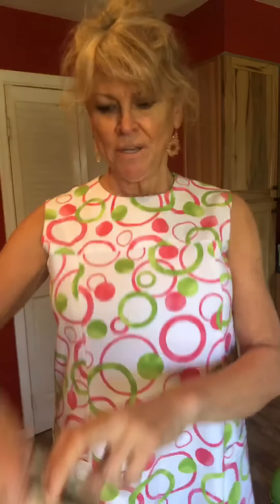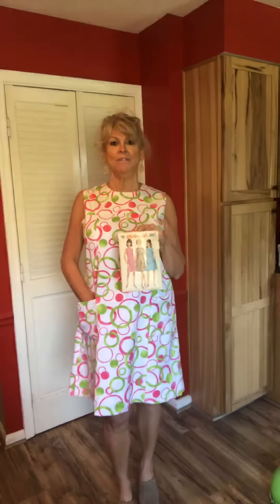Spring Dresses! ~ March 2021 Makes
PATTERNS FEATURED:

Top @ beginning that I’m wearing (anyone notice the back facing flipped up?😝) Butterick 5967
Pants @ beginning I’m wearing - Kwik Sew 3807

Simplicity 7080 (summer circle print dress)
Simplicity 8981 (rayon challis pullover dress)
Vogue 6070 (empire waist 1960’s dress)
Butterick 6678 (splashy knit ruffle dress)
Simplicity 8909 (emerald green sheath dress)
Burda Style 6401 (linen gathered dress)
Butterick 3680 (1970’s knit pullover dress)
Vogue 9373 (halter style cady high neck dress)
Kwik Sew 3794 (full skirt)
New Look 6601 (white wrap top)